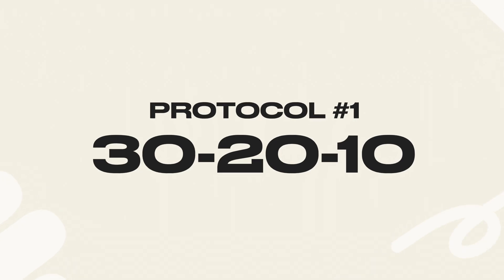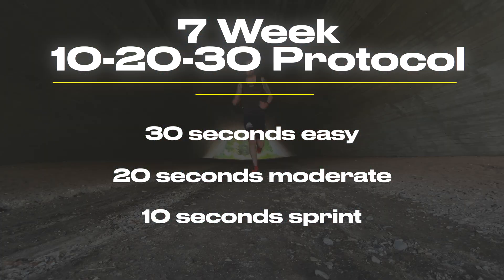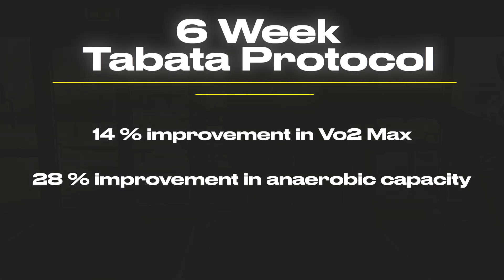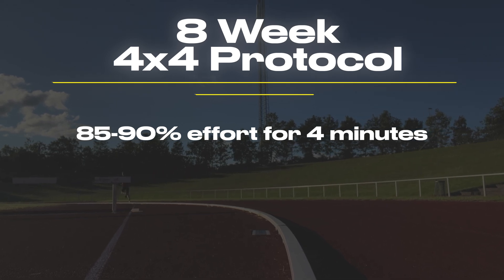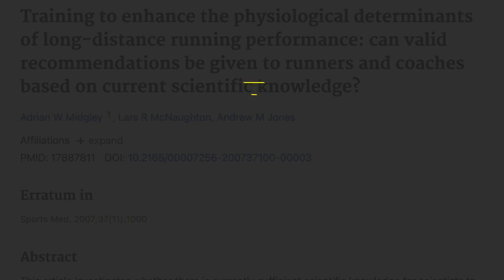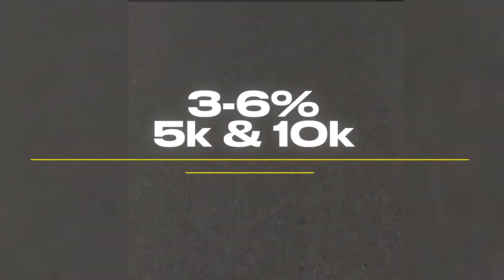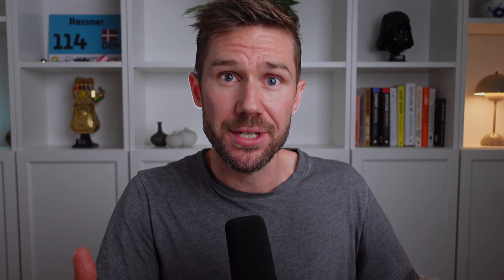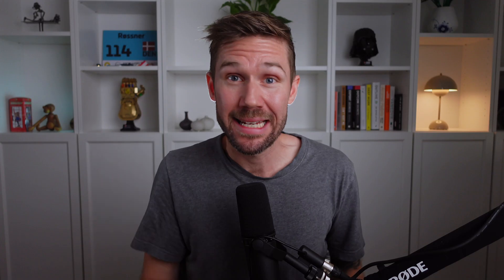6 Workouts SCIENTIFICALLY SHOWN To Make You Run Faster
✅ Run Faster for Longer with Less Injuries

In this video I'll show you 6 scientifically proven protocols that'll make you run faster in just a few weeks.

TIMESTAMPS
00:23 Protocol 1
01:22 Protocol 2
02:09 Protocol 3
03:29 Protocol 4
04:44 Protocol 5
05:27 Protocol 6

UPDATE
Regarding protocol #3
I say as much as 10%.
The mean was 7.2%. Individuals did higher though.

Regarding protocol #4
That was a wrong reference. Its a mistake that I did not see before I published.

Regarding protocol #5
The mean is 7% not 10-15%. I mispoke.

Regarding protocol #6
The protocol is not the exact as in the reference. The principles still hold with a 1:1 training/rest short HIIT.

Gunnarsson, T. P., & Bangsbo, J. (2012). The 10-20-30 training concept improves performance and health profile in moderately trained runners. Journal of Applied Physiology, 113(1), 16-24.

Tabata, I., Nishimura, K., Kouzaki, M., Hirai, Y., Ogita, F., Miyachi, M., & Yamamoto, K. (1996). Effects of moderate-intensity endurance and high-intensity intermittent training on anaerobic capacity and VO₂ max. Medicine & Science in Sports & Exercise, 28(10), 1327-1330.

Gibala, M. J., Little, J. P., Macdonald, M. J., & Hawley, J. A. (2012). Physiological adaptations to low-volume, high-intensity interval training in health and disease. The Journal of Physiology, 590(5), 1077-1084.

Billat, V. L., Bocquet, V., Slawinski, J., et al. (2001). Very short (15s-15s) interval-training around the critical velocity allows middle-aged runners to maintain VO₂ max for a longer time than long intervals. International Journal of Sports Medicine, 22(1), 1-8.